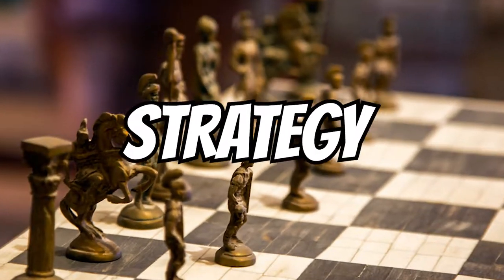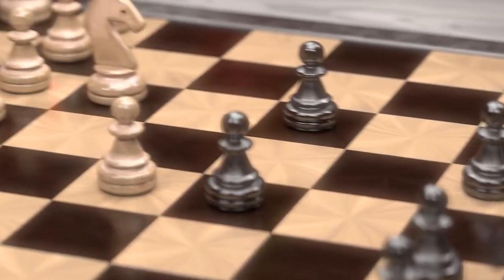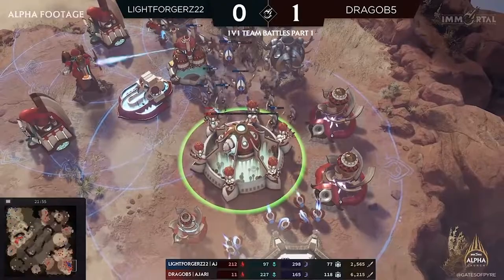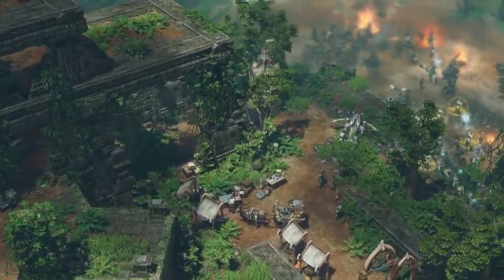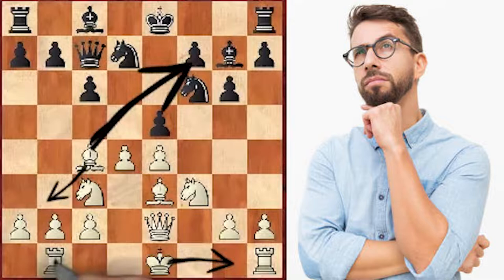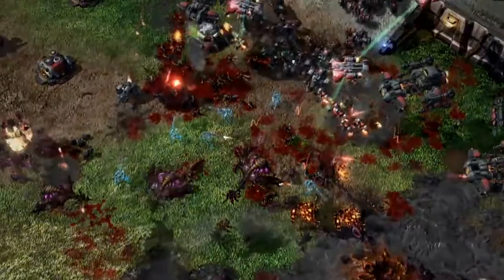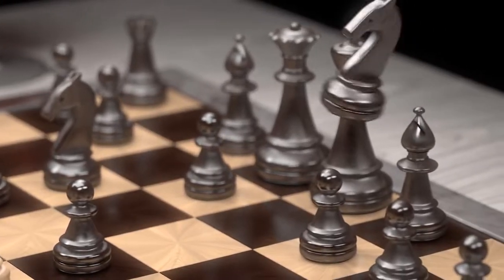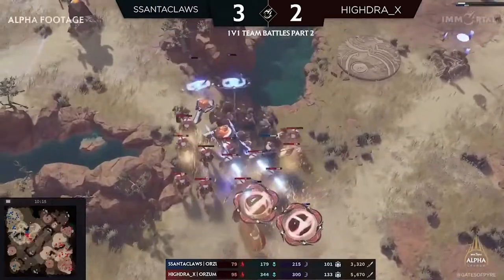Not improving? 5 Common Mistakes to avoid in ANY RTS GAME!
If you are a RTS Player, then this 1500 Year old Turn based Strategy can turn you into a Strategy game GOD! Does not matter the RTS Game you play

How you can learn from Grand masters to become a Grand master in any RTS game you play! From old classic Starcraft games or the new future Stormgate, Immortal, Tempest rising or any other RTS game you jump into!

This is how to improve in RTS games, to take your game play to the next level.

Starcraft
Starcraft 2
Broodwar
Warcraft
Warcraft 3
RTS Games
Strategy games
Command and Conquer
Red alert
stormgate
tempest rising
legion crossfire
Spellforce 3
immortal: gates of pyre